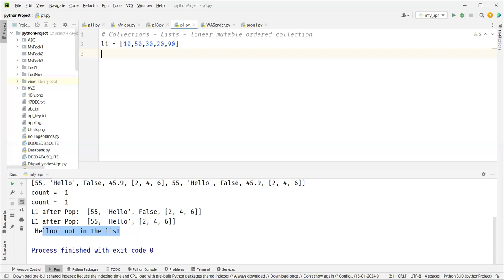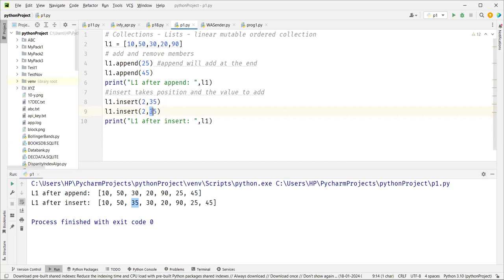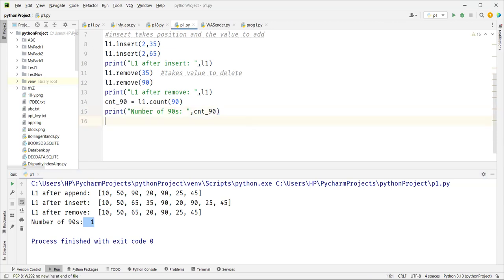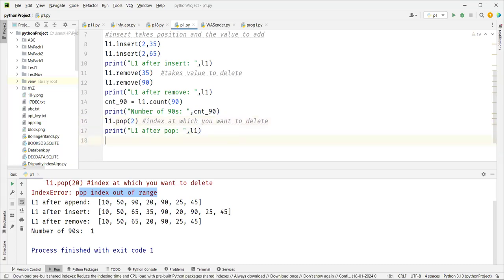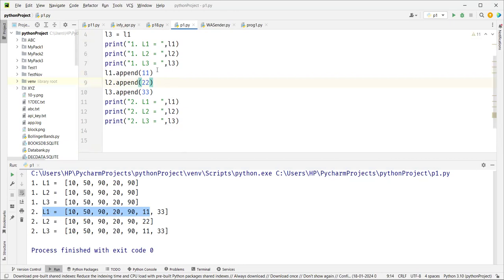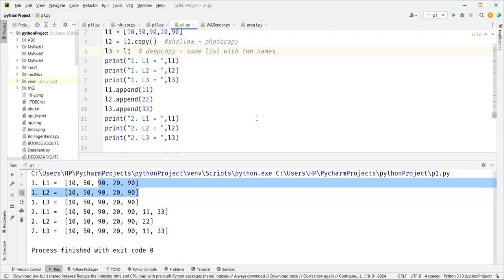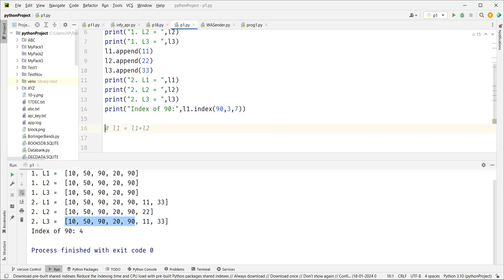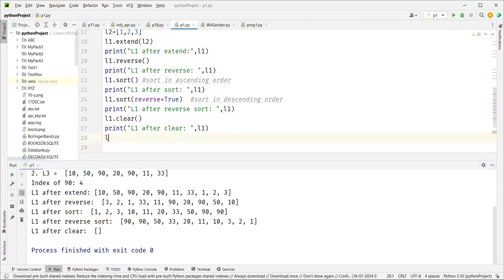DAY 15: List Python Tutorial Session 2